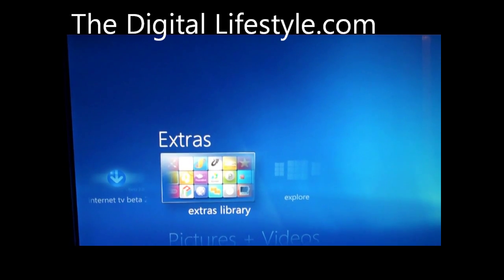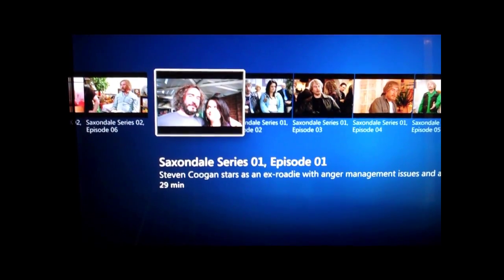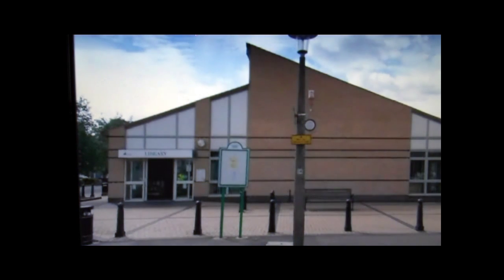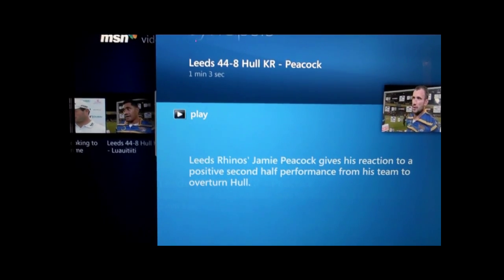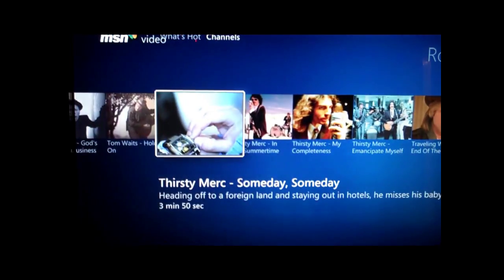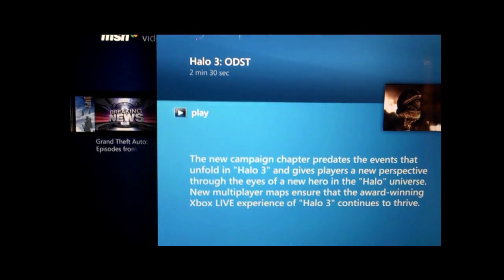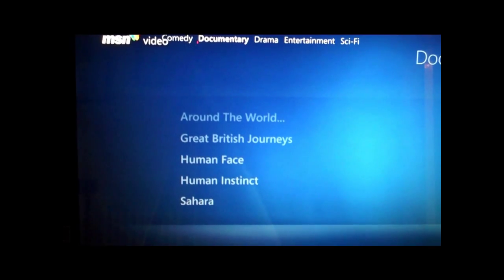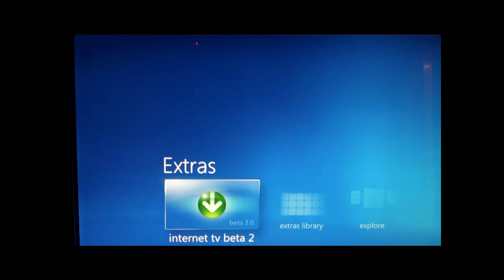Internet TV Beta for Windows Media Center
A quick look at the new Internet TV beta for Windows 7 Media Center with UK based content.